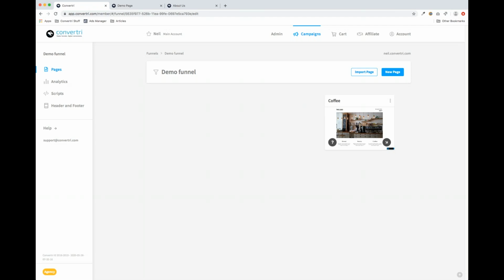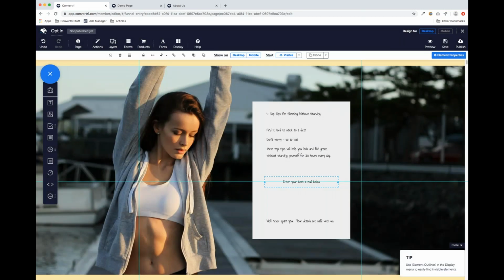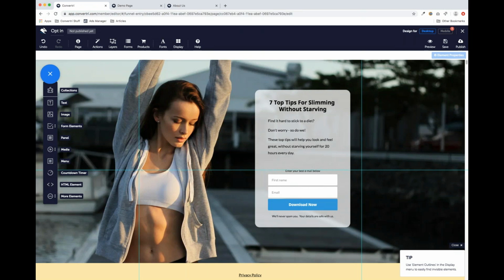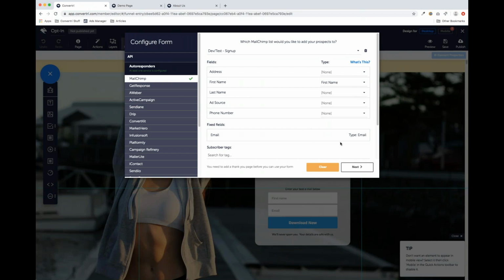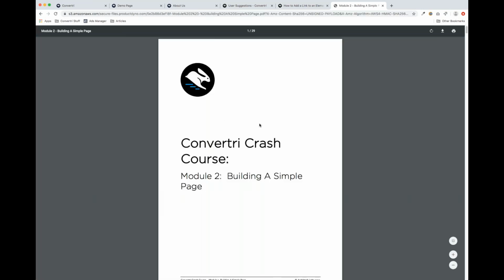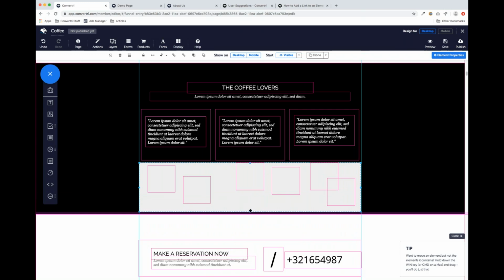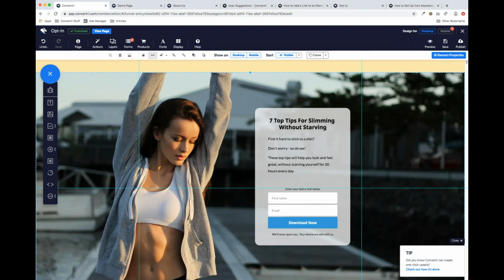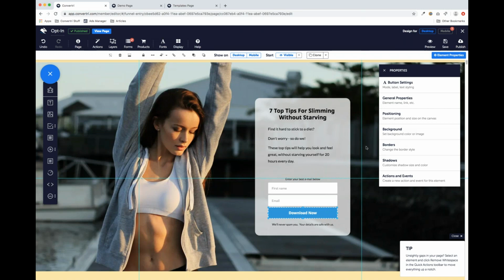2020-05-18 Getting Started With Convertri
Our regular 'getting started' live webinar, this time with video questions.